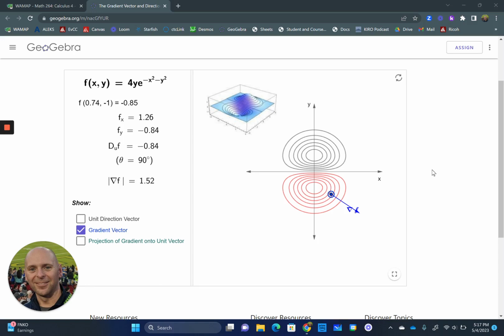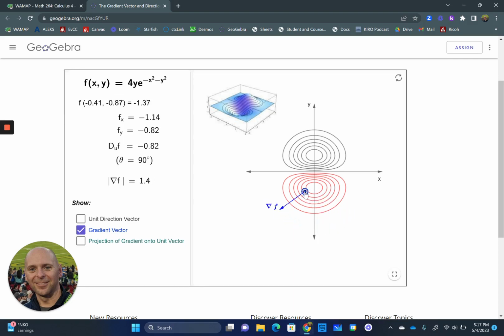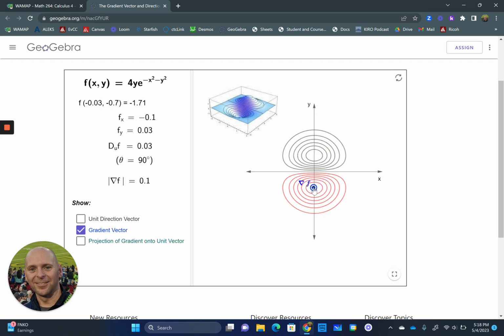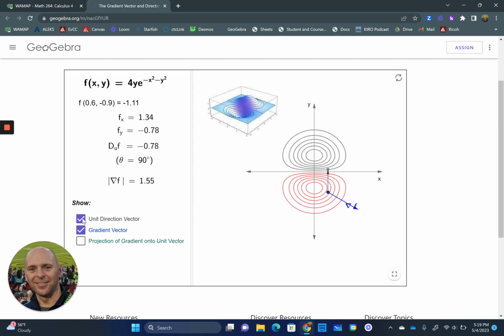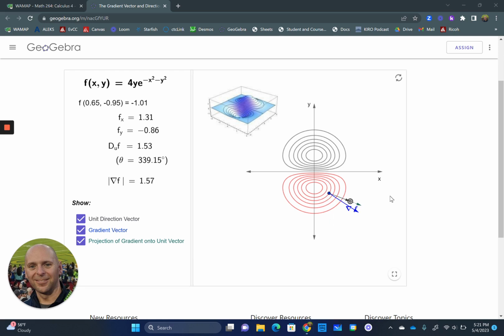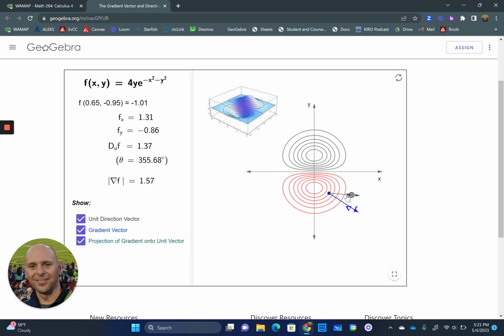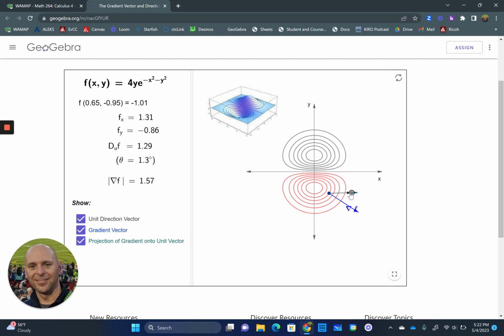The Gradient Vector and Directional Derivative – GeoGebra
Using GeoGebra to illustrate properties of the gradient and the relationship with the directional derivative.